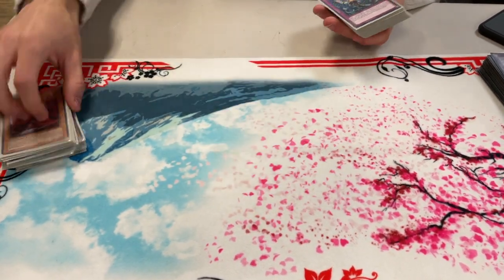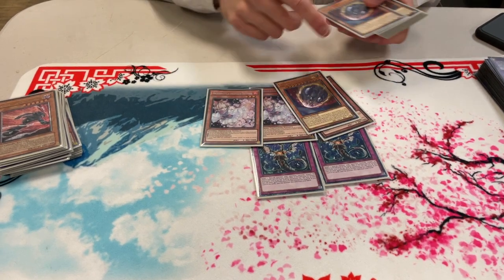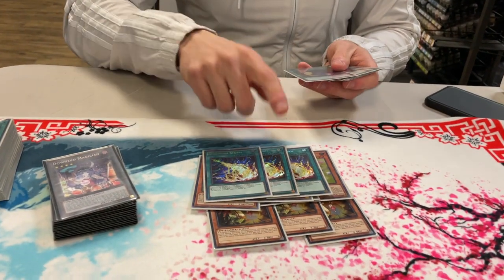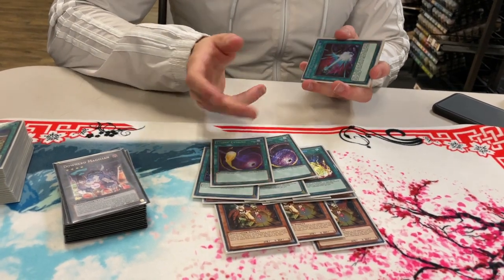2nd Place FoL Gaming Sacramento Regional Phantom Knight Deck Profile ft. Avery M - Yugioh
PK deck profile 2nd out of 149! (Including Yugitubers Pak and Gage)
Prize for 2nd was a case of Burst of Destiny!
Shoutouts to frvsted for the intro and outro as well!